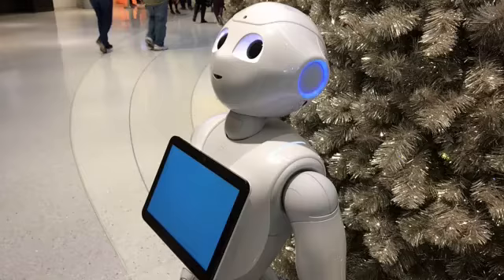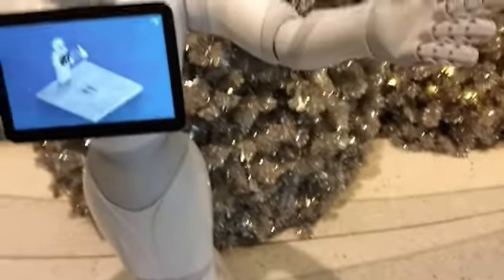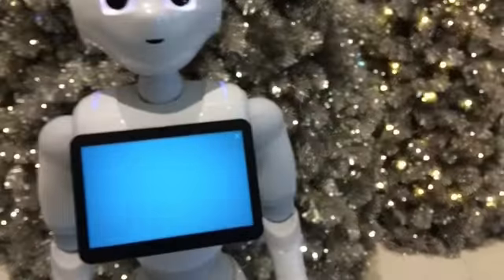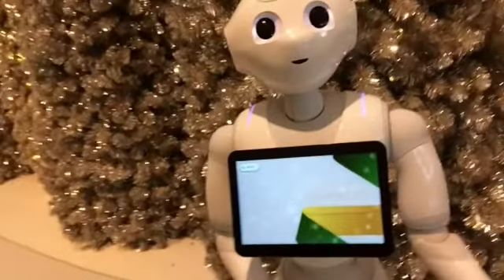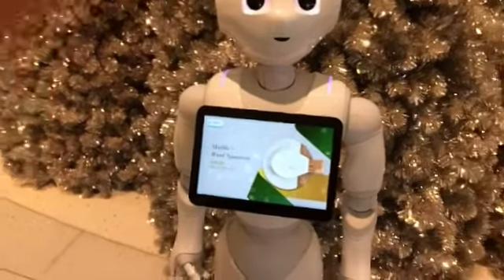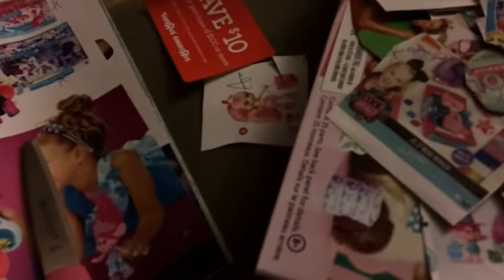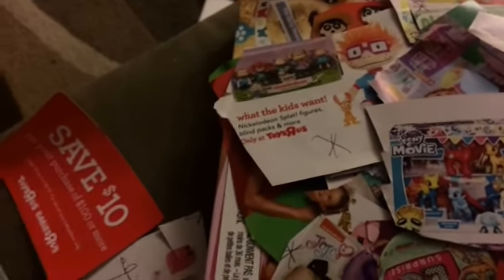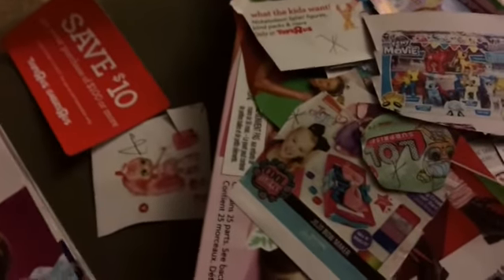Vlogmas | going to mall of America again